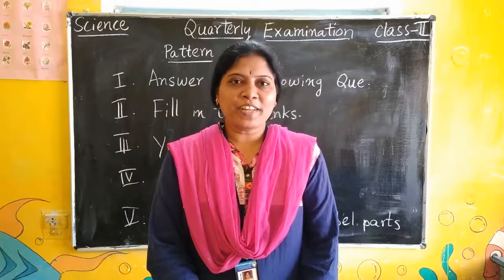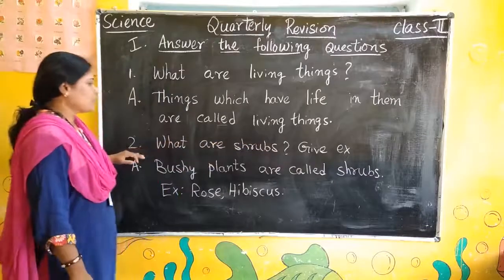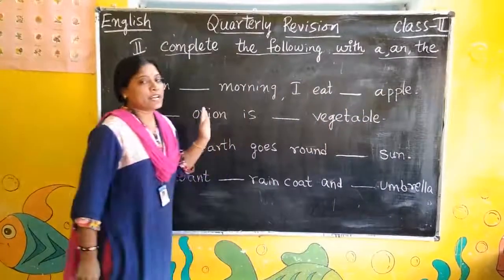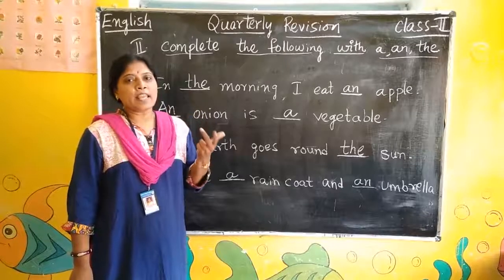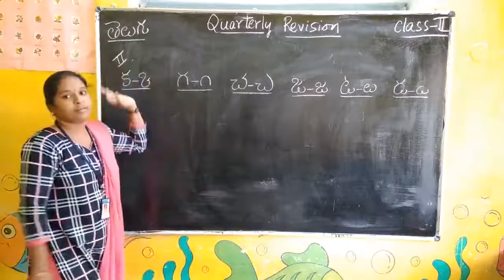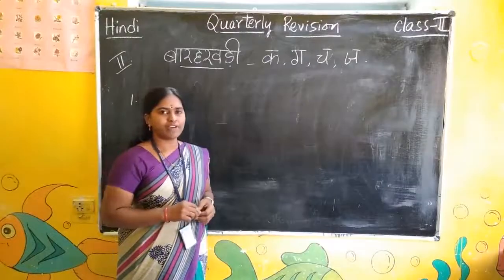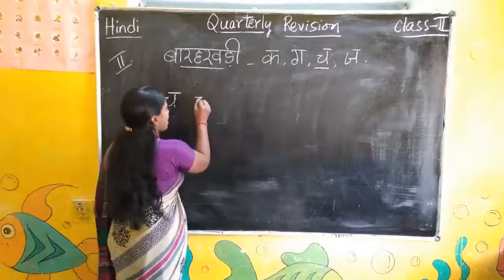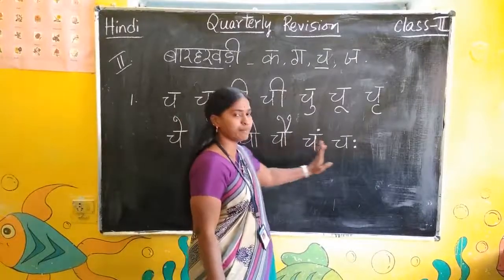Online Classes for Class 2||Revision classes science, Telugu, Hindi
online Classes for Class 2 helps parents to teach children at home.